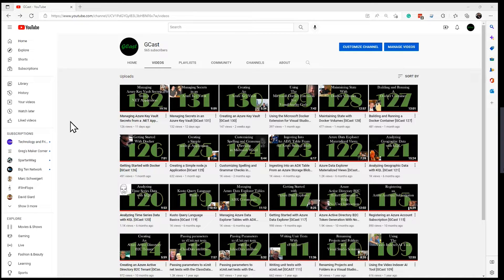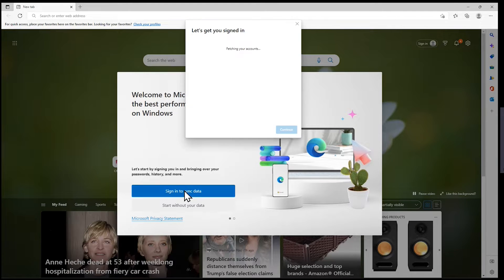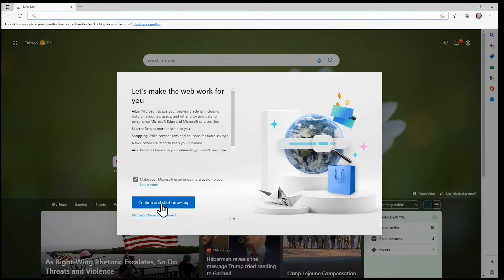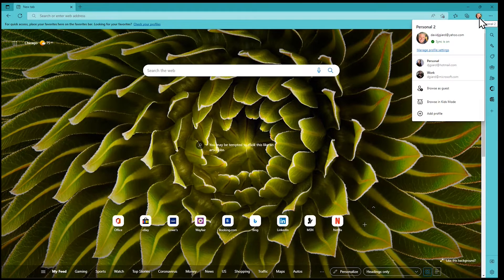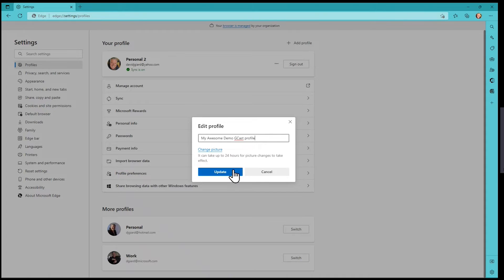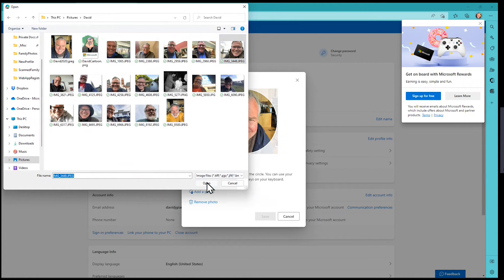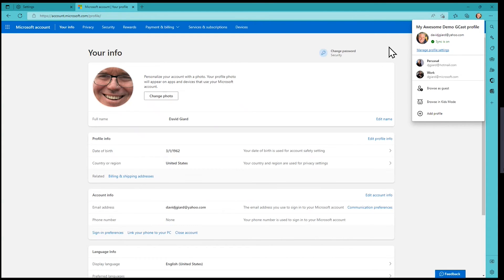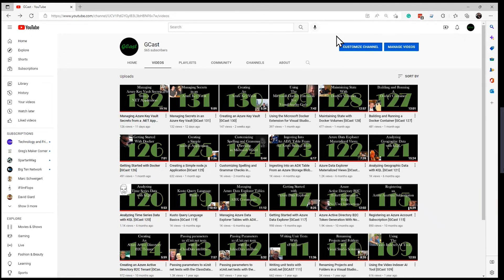Managing Microsoft Edge Profiles [GCast 134]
The Microsoft Edge web browser allows you to create and manage multiple profiles on the same machine.

Using multiple profiles, you can open browser sessions on the same machine that are associated with different users or different accounts. This can be useful to keep separate your work and personal browser settings and your company settings separate from each customer's environment.

In this video, you will learn how to create and manage Microsoft Edge profiles.